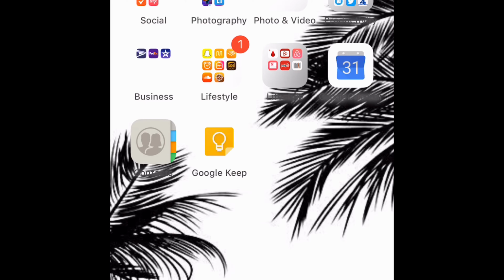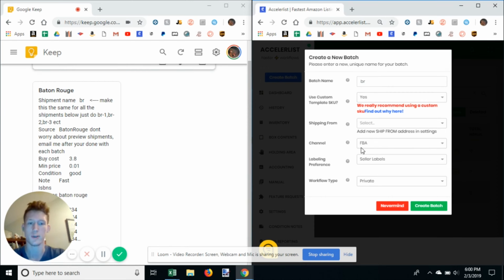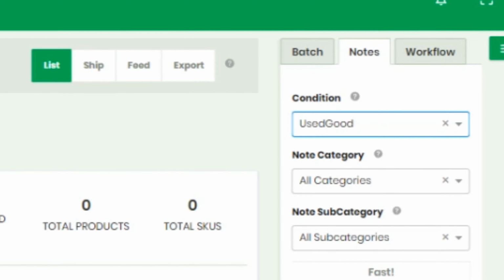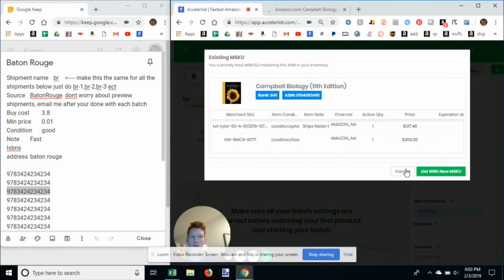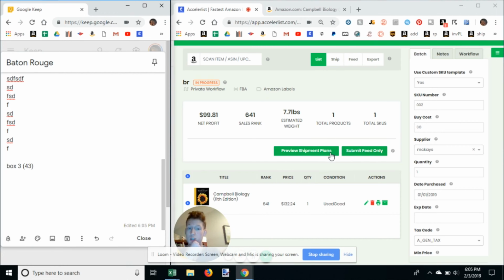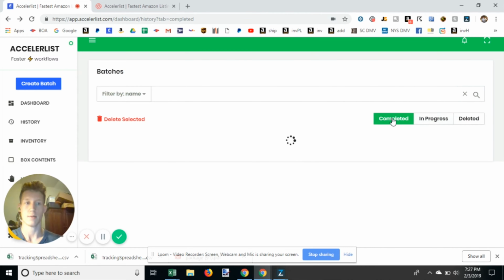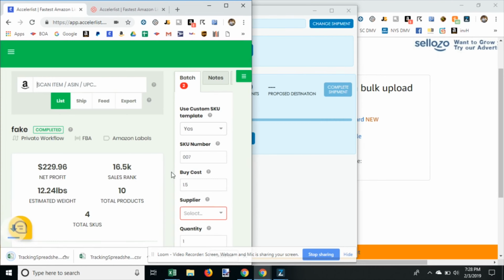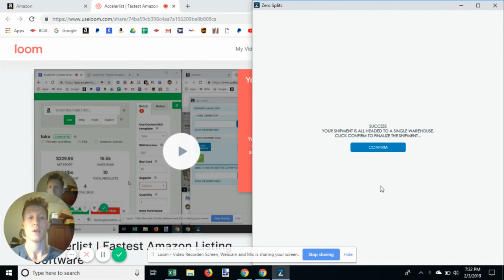How you can list 200+ books on the road and NEVER get split shipments with Accelerlist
I love engaging with you guys! I’ve met so many of you in person and it’s always a pleasure. Network = networth. I love interacting with you guys/girls!
I will sell CDs, DVDs and textbooks that any of you are “restricted” in!
My course where I teach you how to build a book business (fine tune the “basics” of the book business, get access to my scripts, and employee manuals)
ScoutIQ (my book scanning app of choice)
Tracking Spreadsheet (what I use to track exact profits)
Whenever you’re in a city use this link to check the wealth, rich people have more expensive books… hit up thrift stores near purple areas on map

Much love,

Romer

Tracking Spreadsheet (beast data tracking tool, you can’t manage what you can measure)
Refunds Manager (they take 30% of whatever they get you back from amazon losing your stuff)
Nadamoo Scanner (cheapest, most bang for your buck scanner)

Much love,

Romer